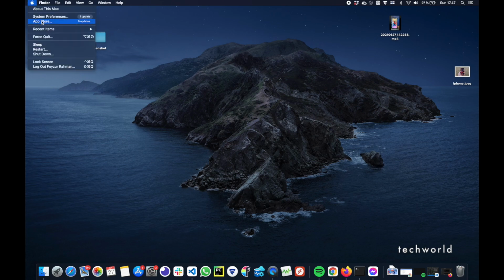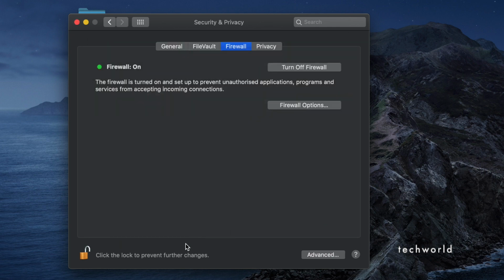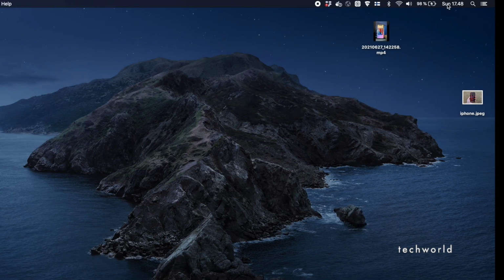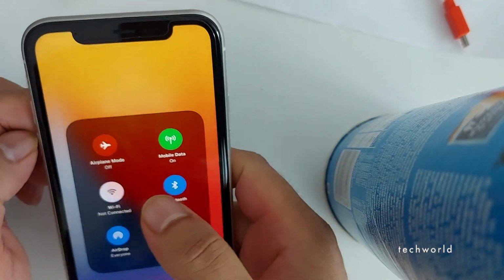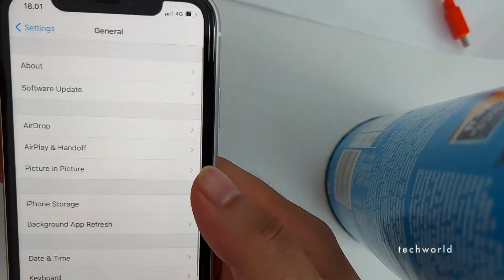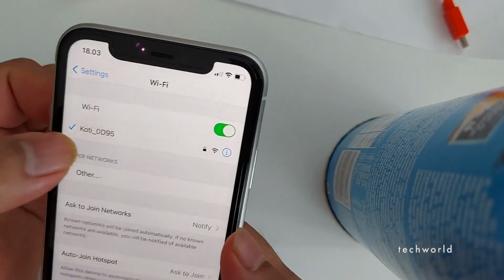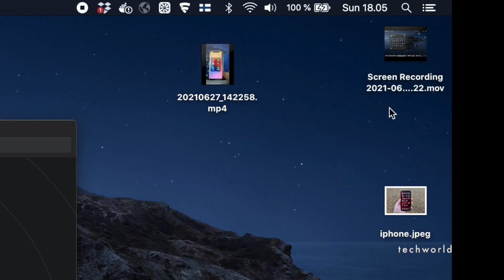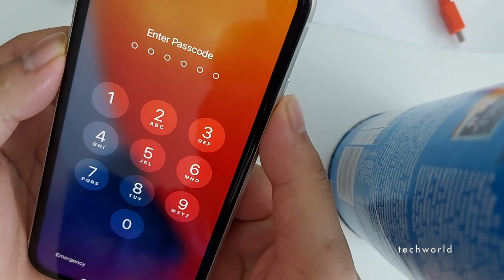AirDrop Not Working on iPhone/iPAD/Mac 100% guaranteed fix 🔥🔥 in 4 mins | Airdrop failed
I am going to show you why is airdrop not working. It could be airdrop not working on mac or airdrop not working on iPhone which indicates that airdrop failed for some reasons. I am gonna demo to you why my airdrop is not working and how to fix it.

With AirDrop, you can wirelessly send documents, photos, videos, websites, map locations, and more to a nearby Mac, iPhone, iPad, or iPod touch.

ℹ️ Make sure you have turned on Bluetooth on both devices but not connected to any devices, just leave it ON
ℹ️ Phone and Mac is connected to the same WiFi network
ℹ️ Both devices are within 9 meters or 30 feet of each other
ℹ️ Personal hotspot is turned off
ℹ️  Block all incoming connections unchecked
ℹ️ Restart both devices in the worst-case scenario